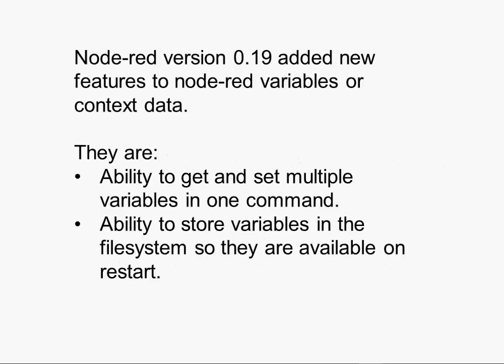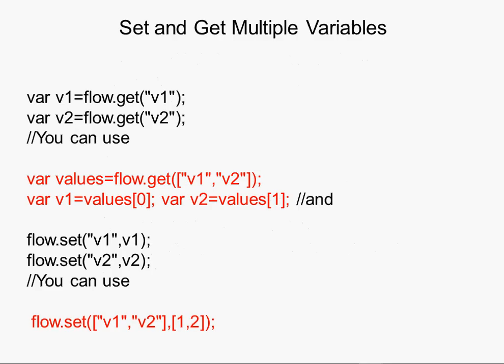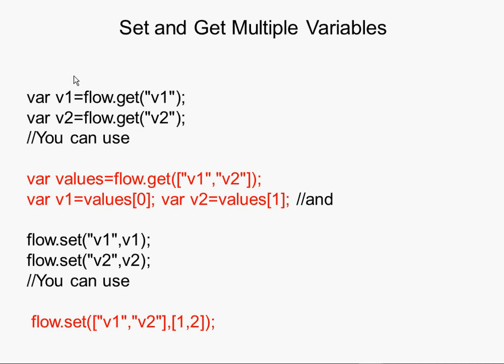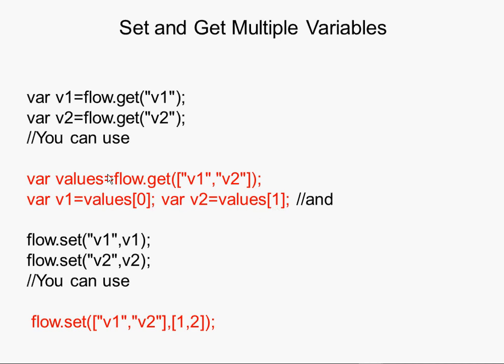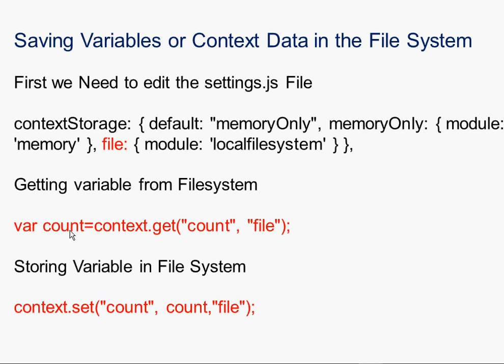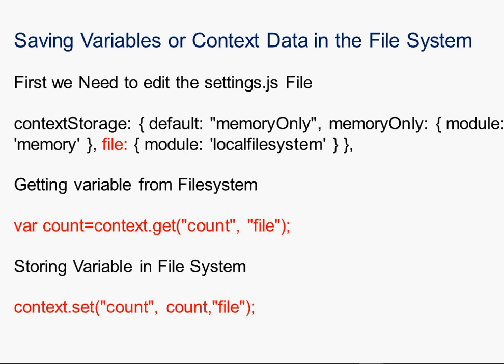Node-Red Variables (Context data)- Part 2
In node-red version 0.19 two new features were added that affected node-red context data.
These features allow you to
Store and retrieve multiple variables using a single command

Store variables or context data in the file system
In this video tutorial I will show you how these two new features work so that you can use them in your own flows.
I cover the various variables  context.flow and global in this video